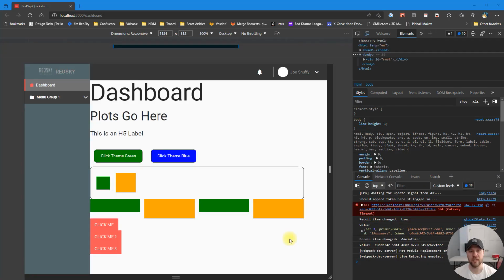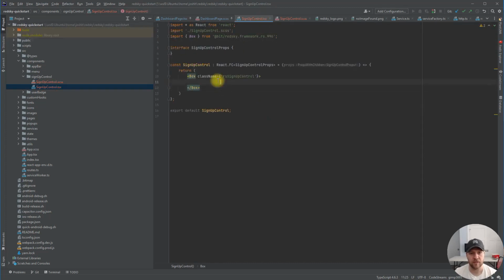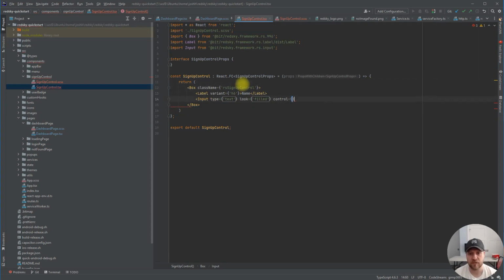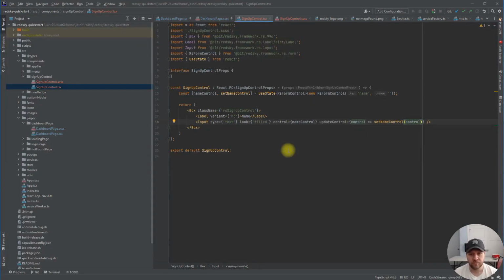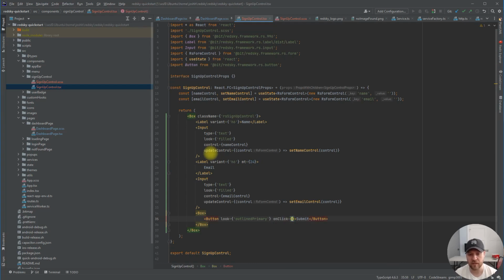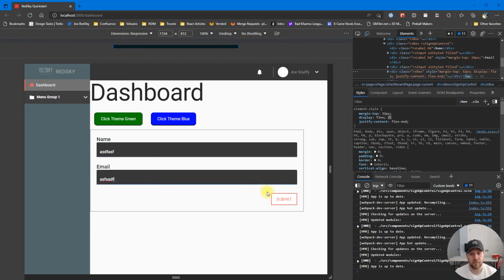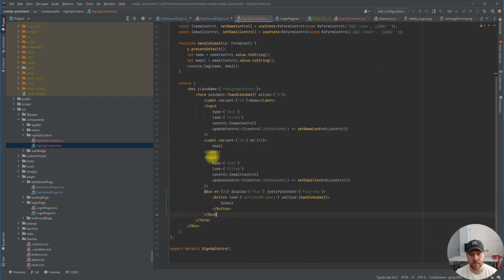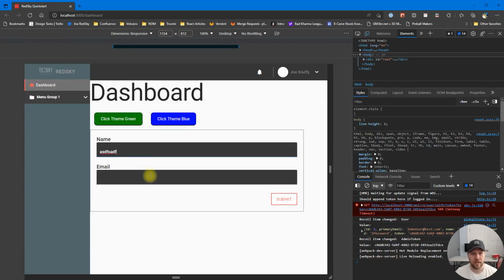Form Control Inputs